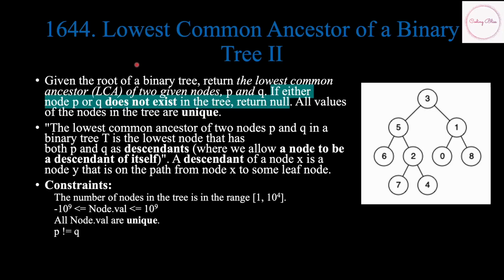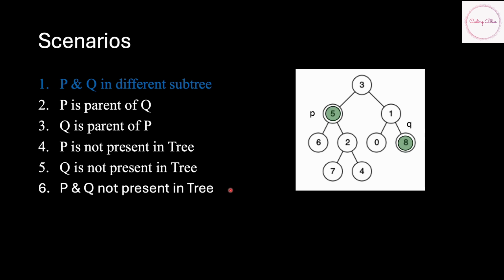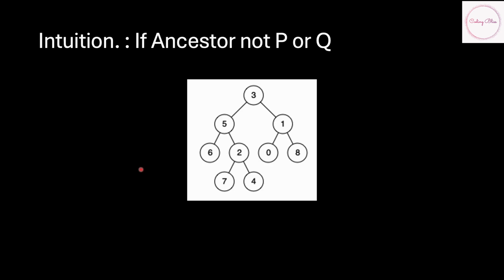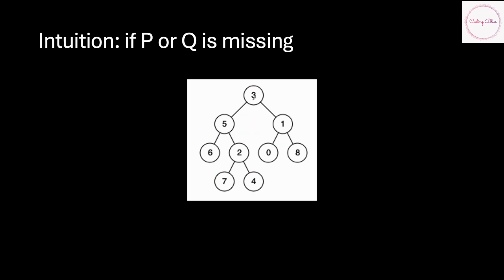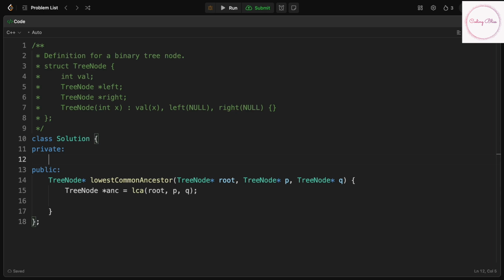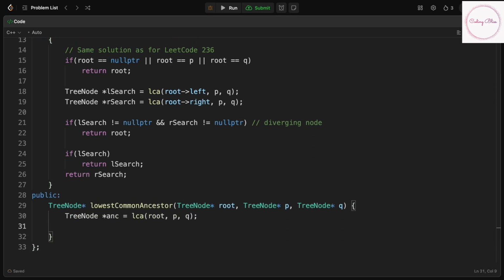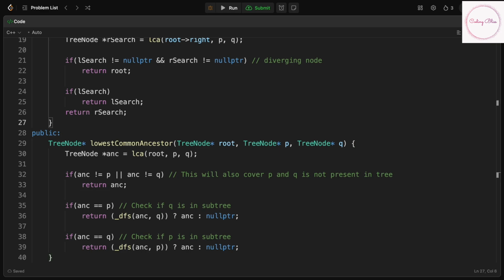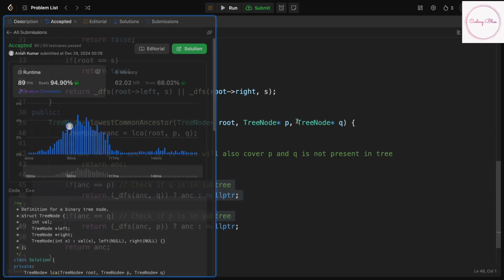Lowest Common Ancestor of a Binary Tree II (LeetCode 1644)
Checkout problem LeetCode 236 solution before diving into this

Chapters:
0:00 Problem Overview
1:43 Problem deep dive
8:14 Code Walkthrough